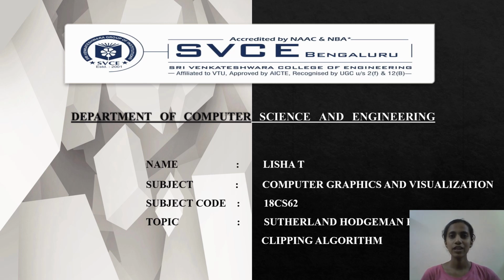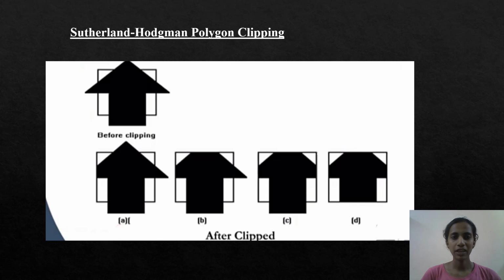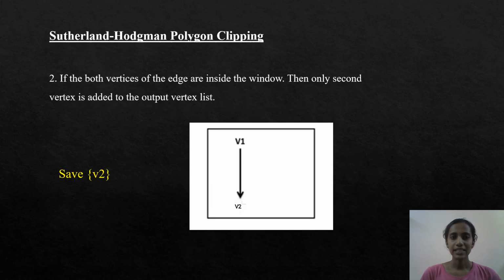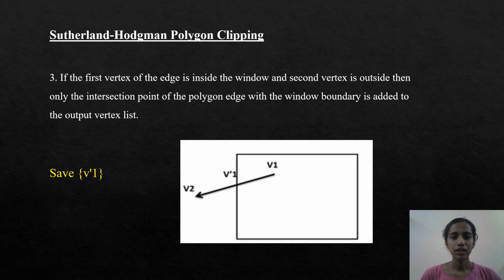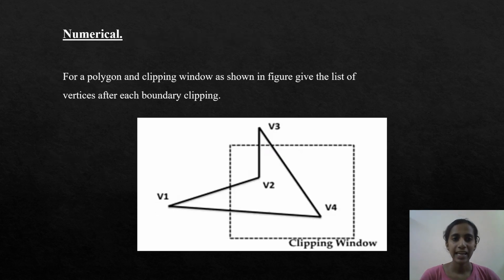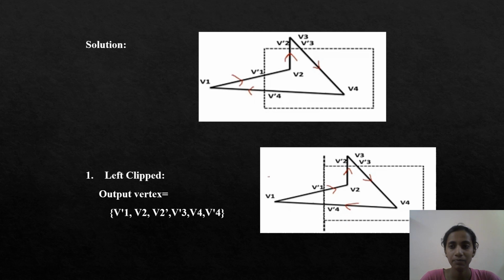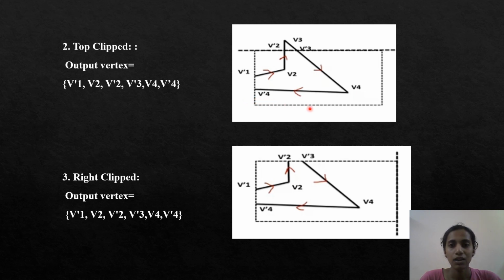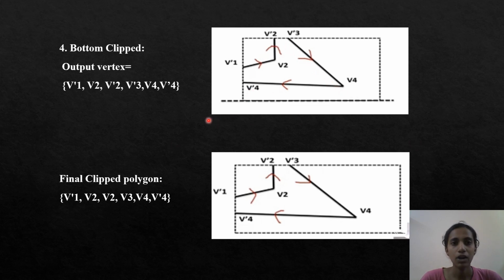18CS62 || Sutherland Hodgeman Polygon Clipping Algorithm || SVCE || VTU